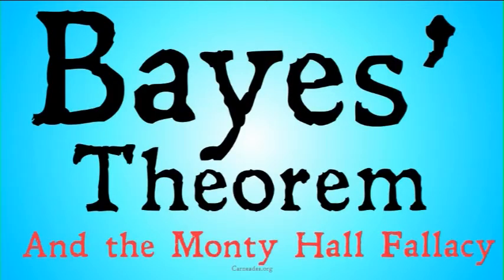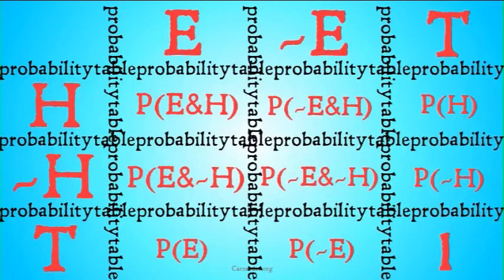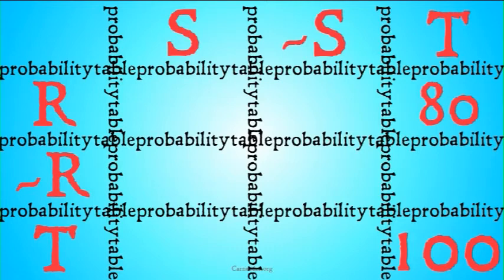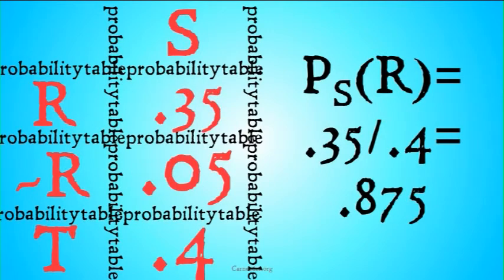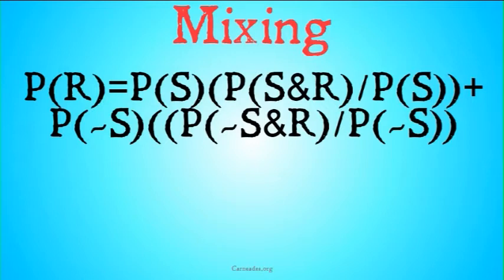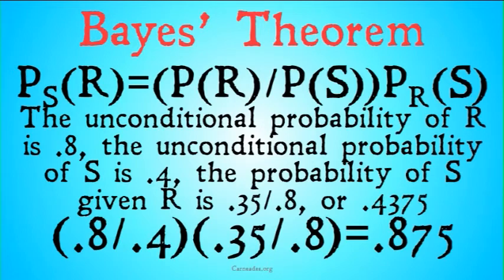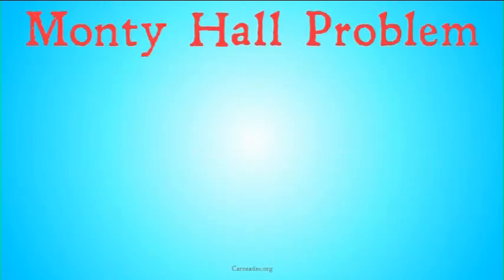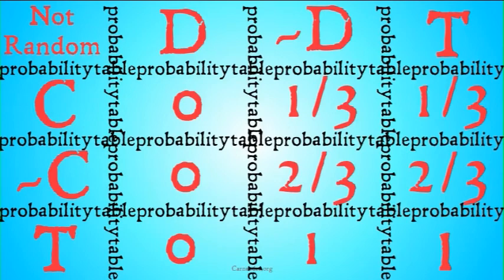Bayes' Theorem and the Monty Hall Fallacy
A full explication of Bayes' Theorem, and an application of it to the famous Monty Hall Problem.  Including the rules of Logical Consequence, Preservation of Certainties, Mixing, and Inverse Conditional Probabilities.